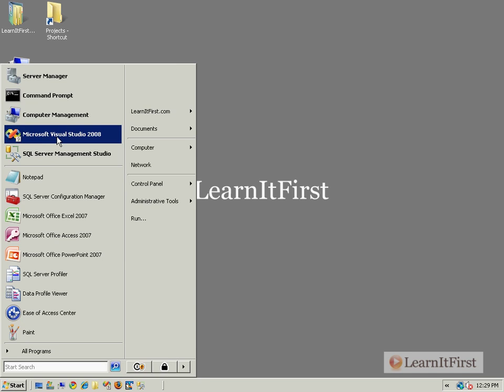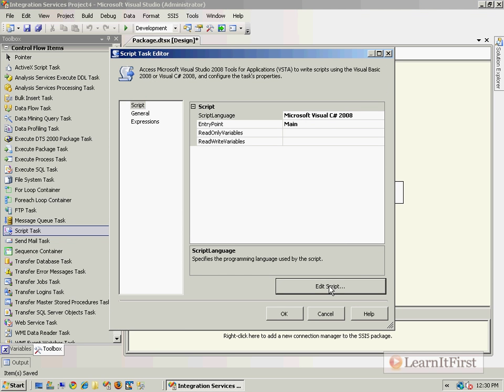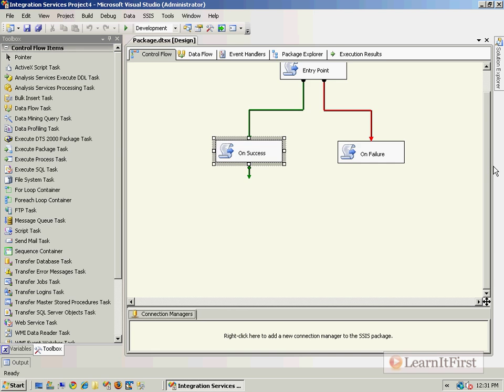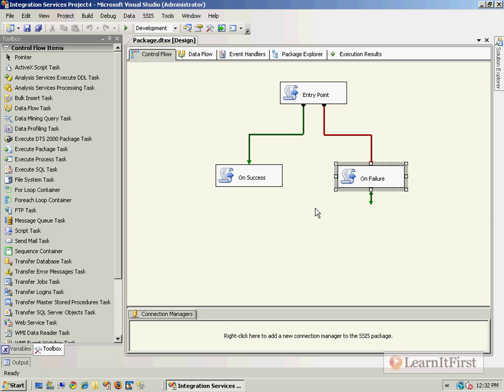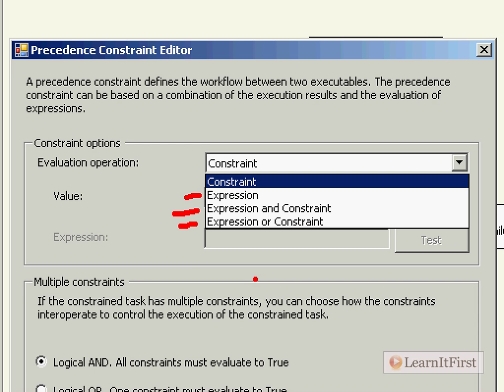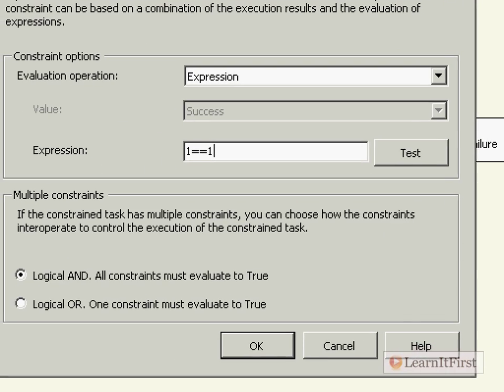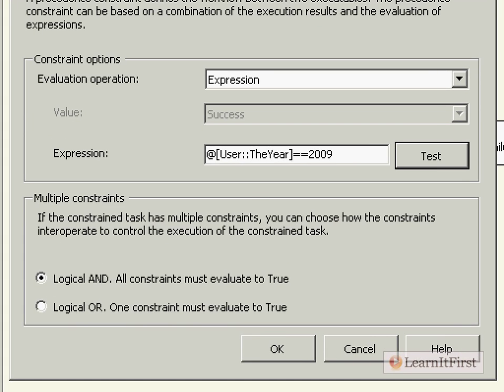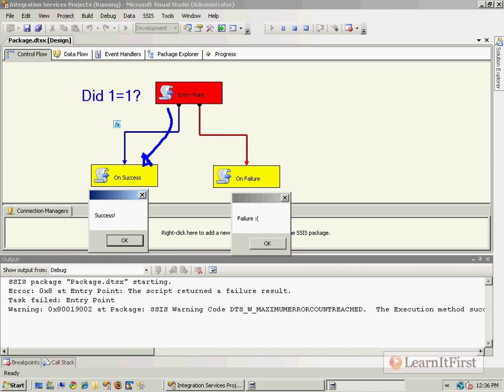MSBI - SSIS - Using Expressions In Precedence Constraints - Part-111